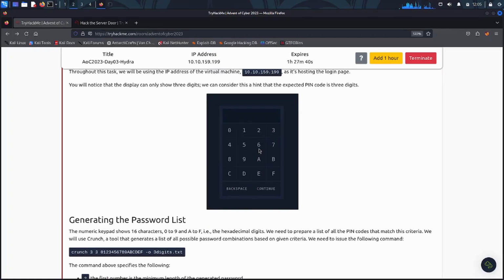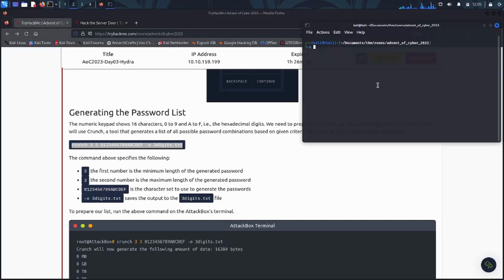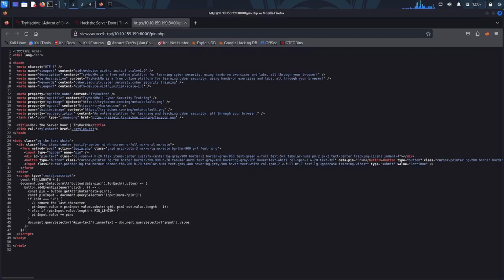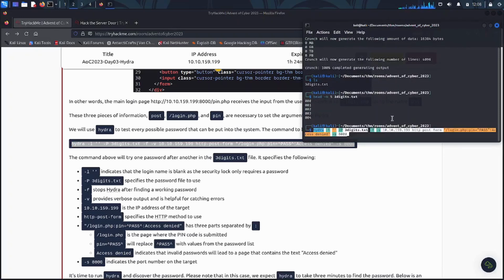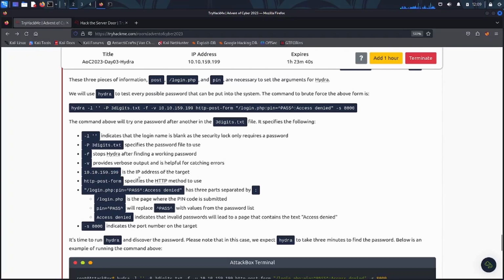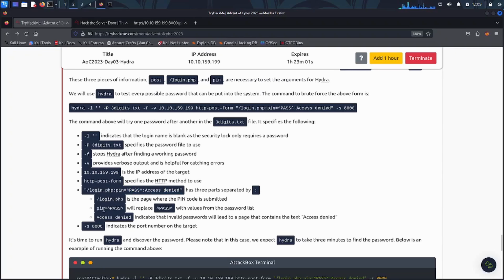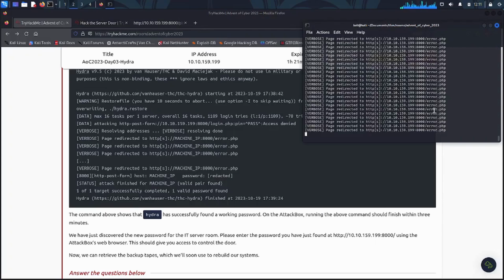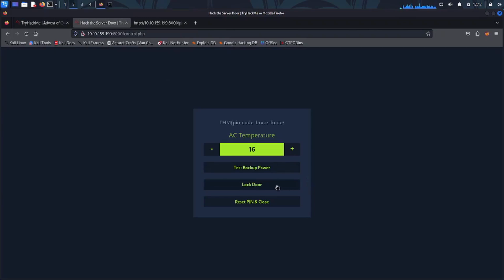TryHackMe! Advent of Cyber 2023 - Day 3 [Brute Forcing]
All I want for Christmas is... Advent of Cyber! Welcome on Day 3 of Advent of Cyber 2023! Today's task is focusing on Brute Forcing using Hydra and Crunch. Let's do it! 🎄